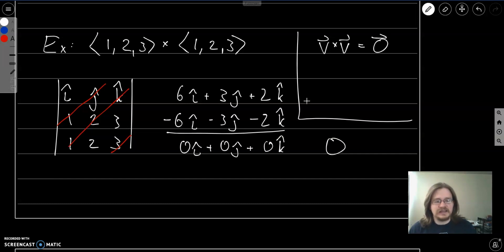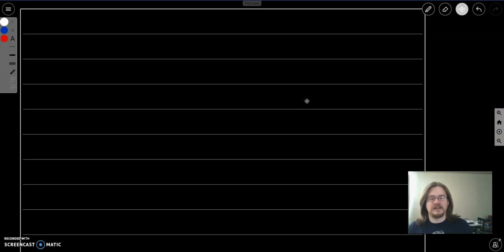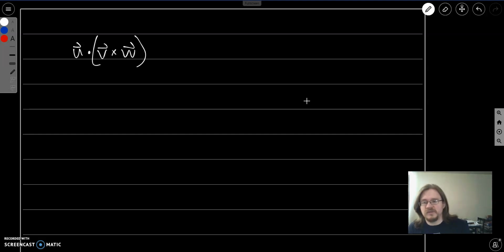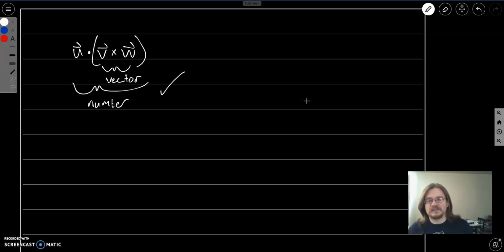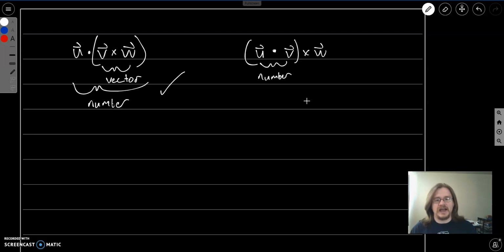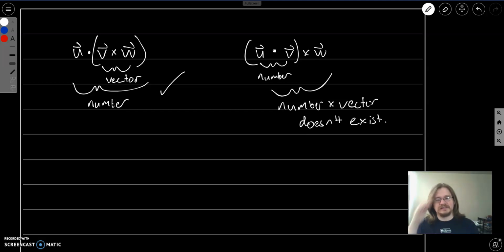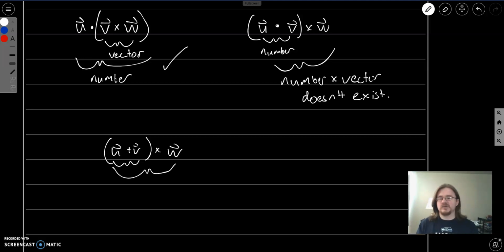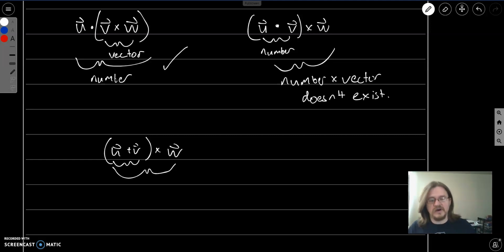M112 Section 7-5 (Dot and Cross Product) Part IV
This video covers Sections 7-5.  Specific topics include: reviewing the results of dot and cross products.